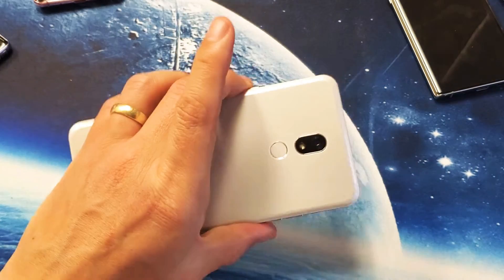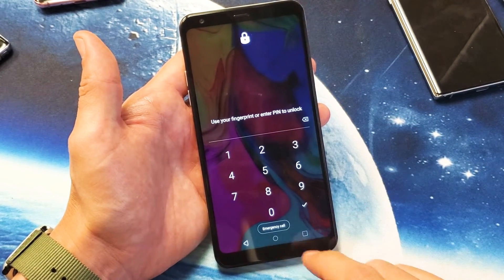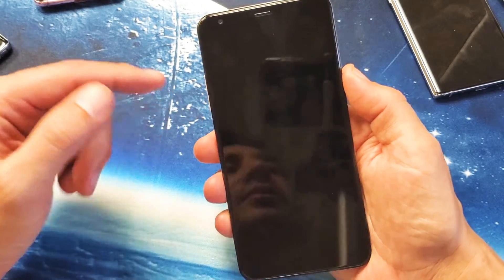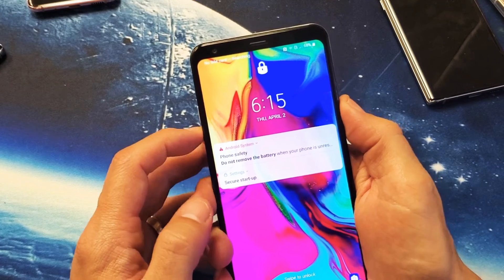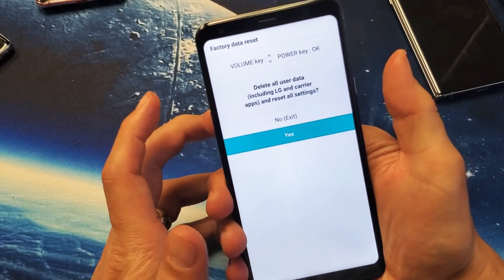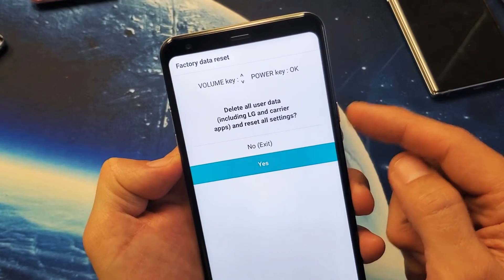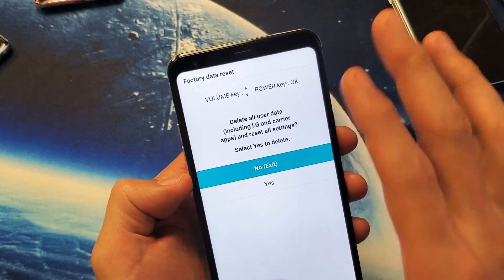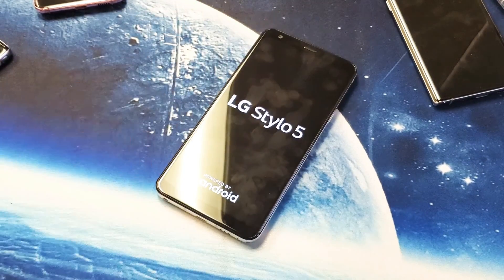LG Stylo 5: Forgot Password & Cannot Factory Reset? How to Bypass Password/PIN Code/Swipe Code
If you forgot your password and want to factory reset the LG Stylo 5 I will  you how to bypass this password, Pin code or swipe code. Make sure to watch this video very closely. You may have to try a few times. Let me know how many times it takes you. Good Luck!

LG STYLO 5+ 32 GB – LMQ720AM Unlocked – Aurora Black (Renewed)